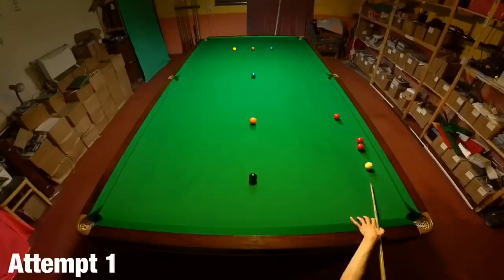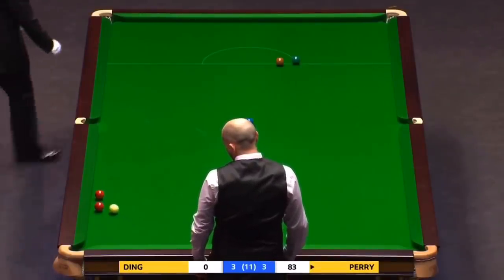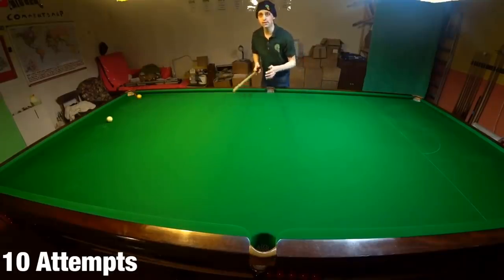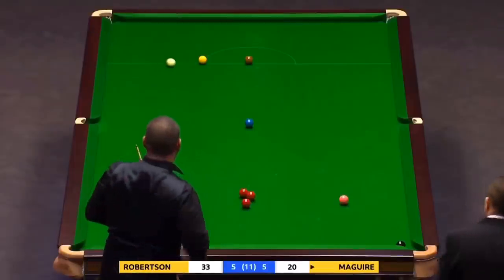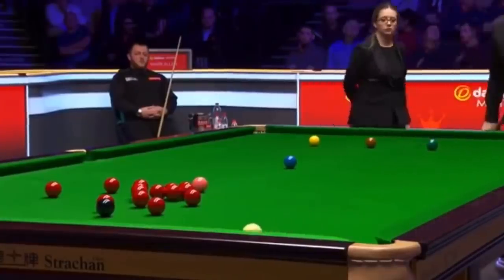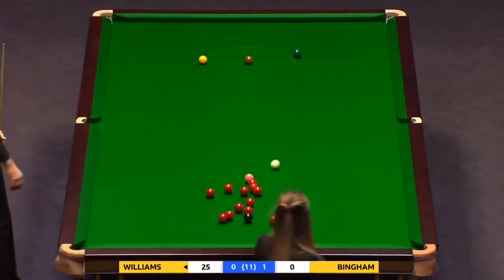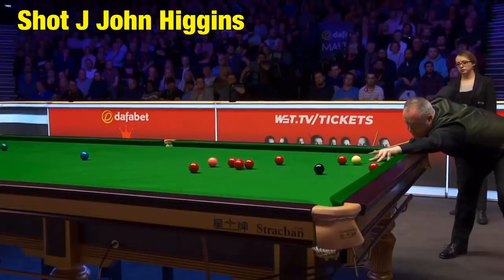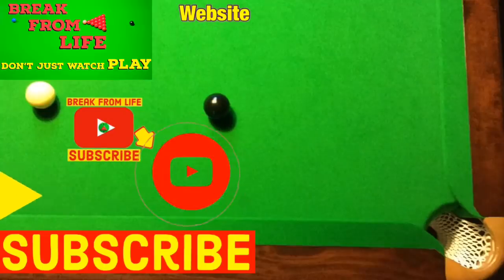Shot Of The Tournament Masters Snooker 2020 Recreated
Shot of the championship from the masters Snooker 2020. Top 10 Snooker shots BBC Masters recreated. Stephen Maguire great shot and others chosen by the BBC. Break From Life attempts to recreate all of the shots chosen by the BBC in it’s shot of the torment competition to see which is the hardest to play in the real world.